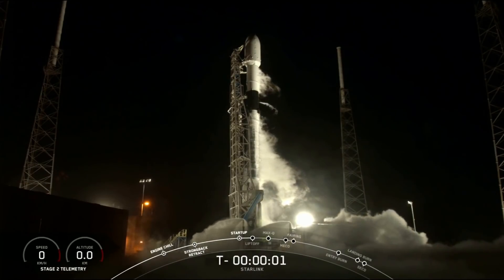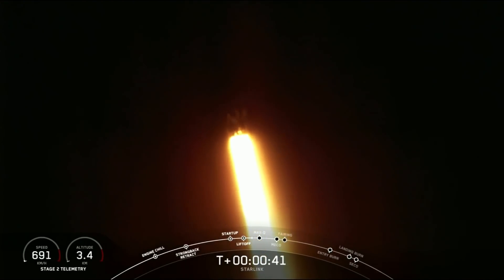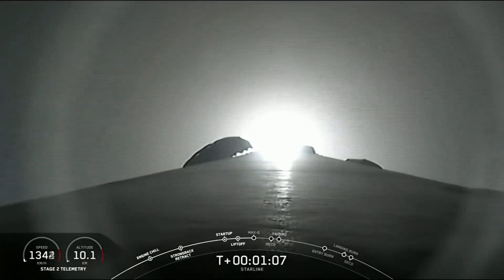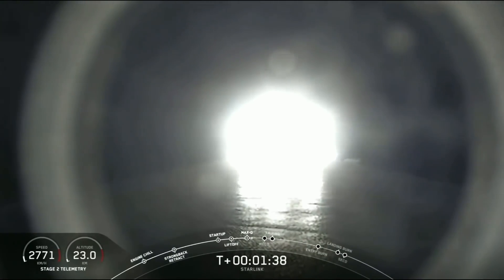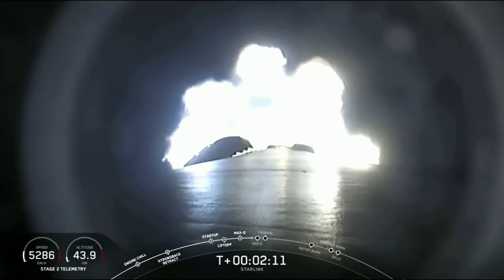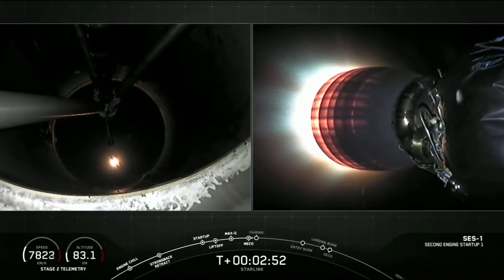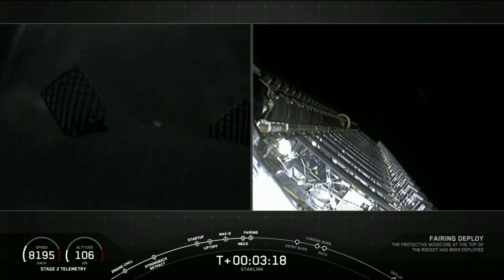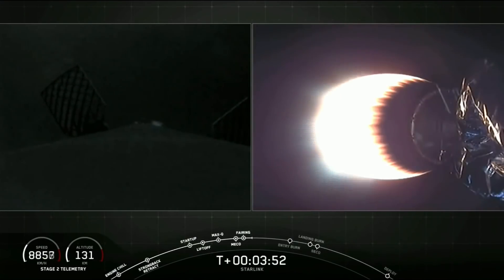SpaceX launches 8th round of Starlink satellites from Cape Canaveral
After successfully sending two NASA astronauts to the International Space Station last week, commercial space company SpaceX launched dozens of satellites to build its Starlink network of internet-beaming spacecraft on Wednesday night.